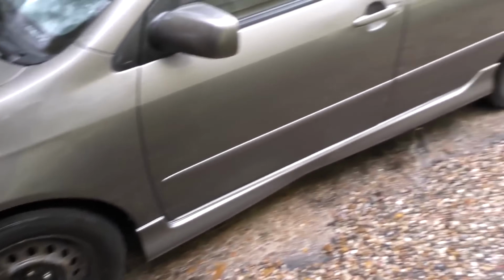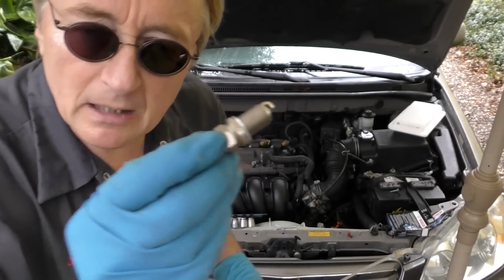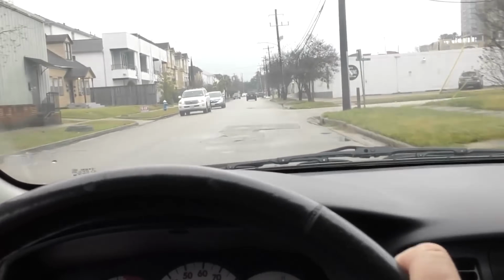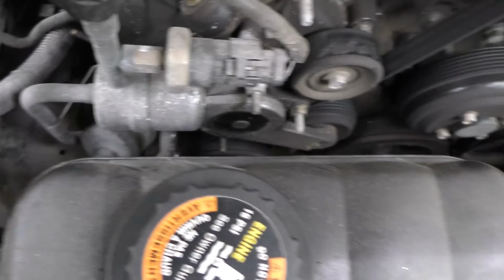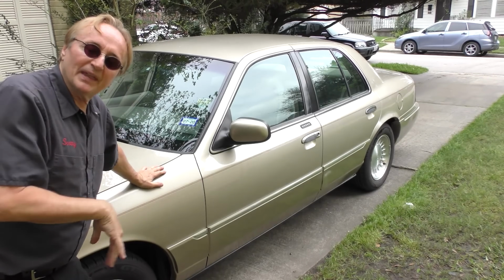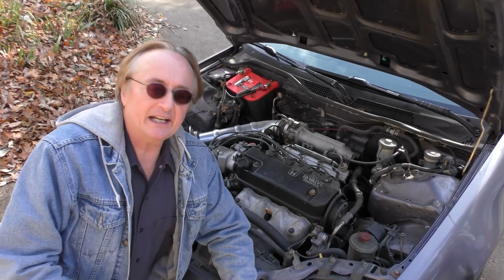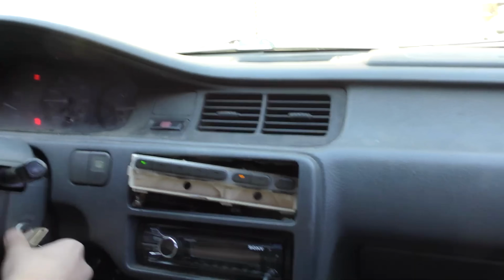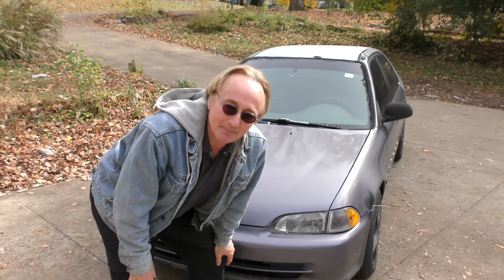3 Best Cars to Buy When You're Broke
3 Best Used Cars to Buy When You Don't Have Much Money, car review with Scotty Kilmer. Broke people buying cars. Top 3 used cars to buy. The best used cars to buy. The most reliable cars to buy used. Reliable cars you should buy. Best cars to buy. Reliable used cars that are worth the money. Used car buying guide and tips. Top most reliable cars. Good cars to buy. Car Advice. DIY car repair with Scotty Kilmer, an auto mechanic for the last 54 years.

⬇️Scotty’s Top DIY Tools:
1. Bluetooth Scan Tool
2. Mid-Grade Scan Tool
3. My Fancy (Originally $5,000) Professional Scan Tool
4. Cheap Scan Tool
5. Dash Cam (Every Car Should Have One)
6. Basic Mechanic Tool Set
7. Professional Socket Set
8. Ratcheting Wrench Set
9. No Charging Required Car Jump Starter
10. Battery Pack Car Jump Starter

1. Bluetooth Scan Tool
2. Cheap Scan Tool
3. Professional Socket Set
4. Wrench Set
5. No Charging Required Car Jump Starter
6. Battery Pack Car Jump Starter

►Here's our weekly video schedule:
Tuesday: Auto repair video
Wednesday: Viewers car mod show off
Thursday: Viewer Car Question Video AND Live Car Q&A
Friday: Auto repair video
Saturday: Second Live Car Q&A
Sunday: Viewers car show off